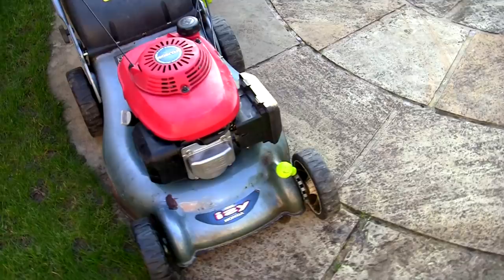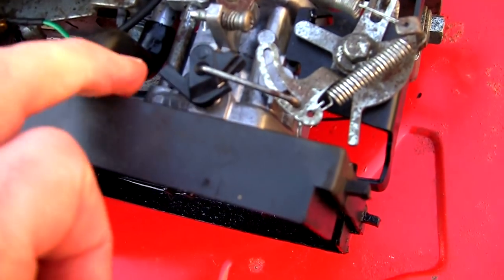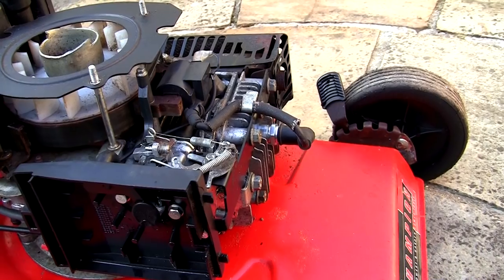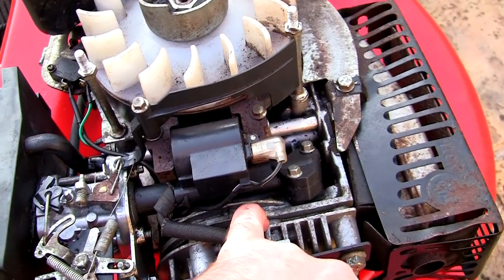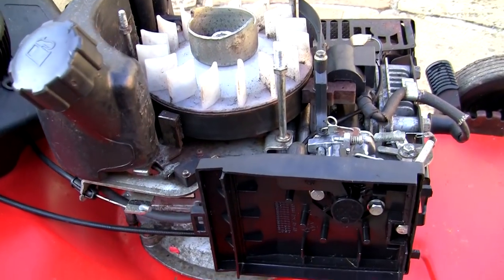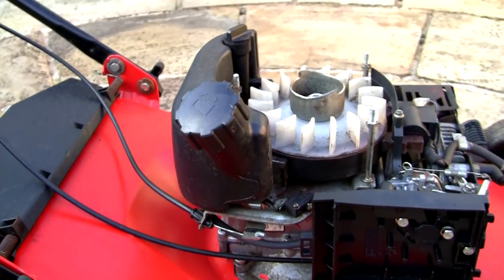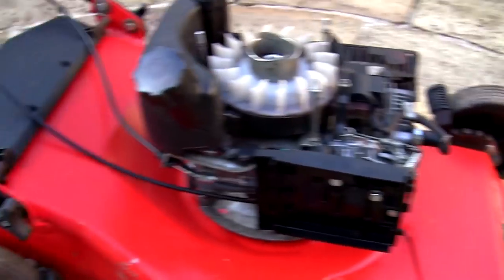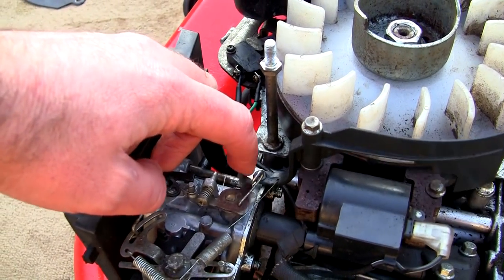Mountfield SV 150 Lawnmower Engine Revs Up And Down Help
In this video, I show a few common problems that make an sv 150 engine hunt and surge and rev up and down!

These engines are prone to hunting. Servicing the carburettor is recommended first and then set the idle speed

Here's a whole video playlist on all my sv150 videos.